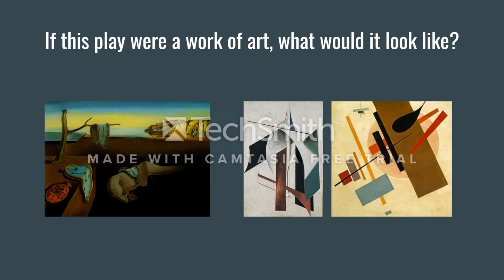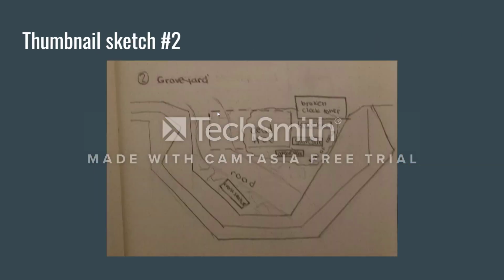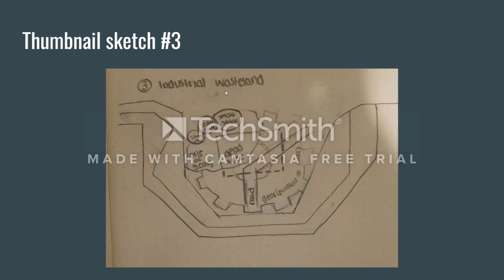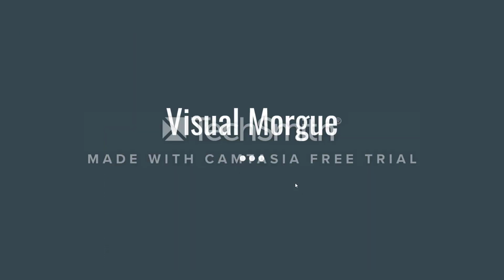Scenic Design | Angela Mammel | Waiting for Godot Project Example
Research design morgue and abstract questions for Waiting for Godot